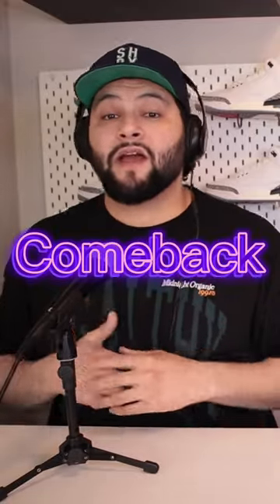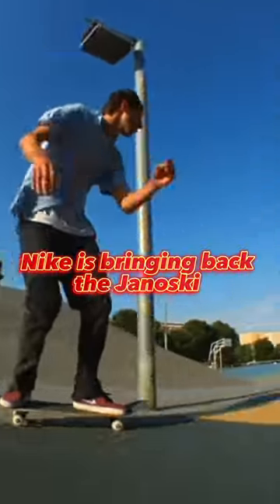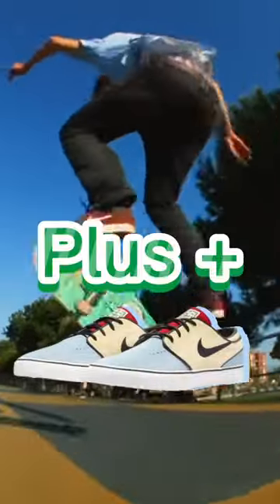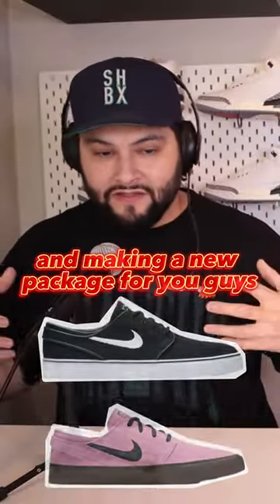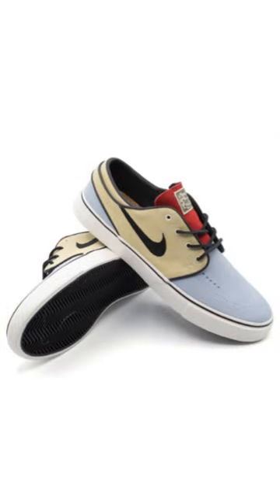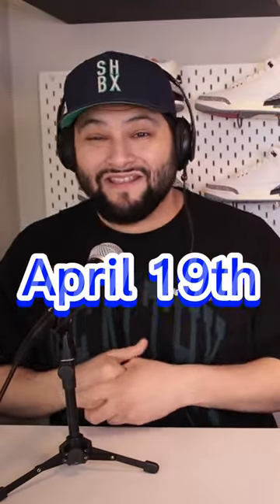Nike SB Janoski is back!